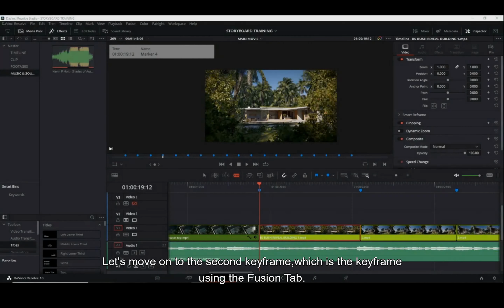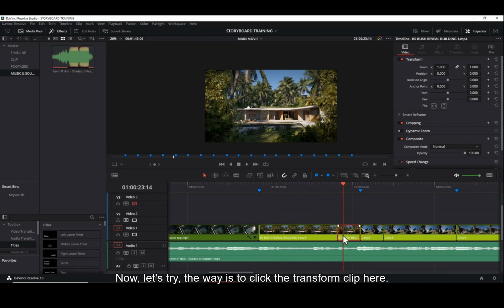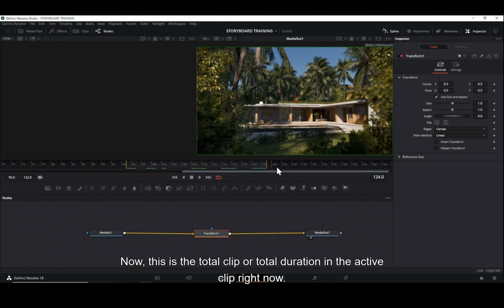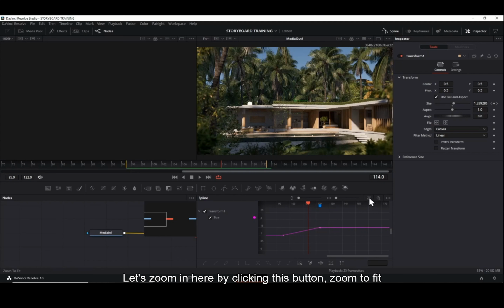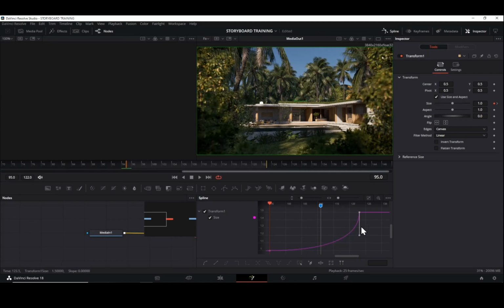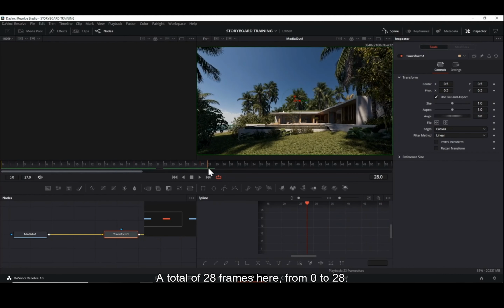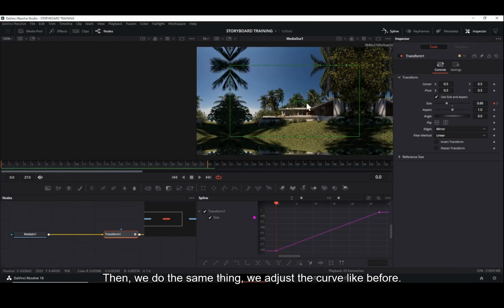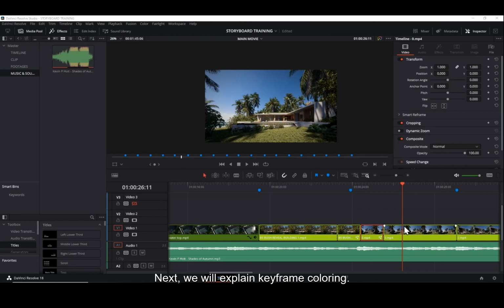🎯 29 Keyframe 2 – Simple Transformation with Keyframes Made Easy! 🖱️🎞️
Let’s bring motion to your visuals! In this foundational lesson, we explore Simple Transformation Using Keyframes in DaVinci Resolve — teaching you how to animate position, scale, rotation, and opacity with smooth, professional control. Whether you’re panning across a still image, zooming into a scene, or creating subtle motion for emphasis, keyframes are the building blocks of dynamic video storytelling. This is the first step to turning static shots into engaging, cinematic movement! 🎬💡

how to use keyframes in davinci resolve, animate position and scale, zoom and pan with keyframes, simple animation for beginners, rotate clip in timeline, opacity animation, intro to motion graphics in resolve, make still images move, easy movement effects, basic keyframing tutorial